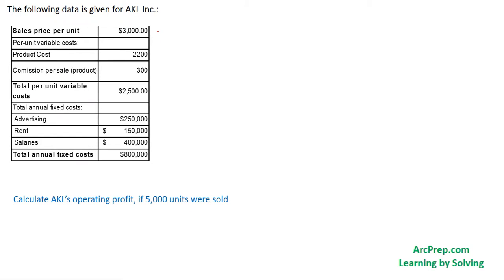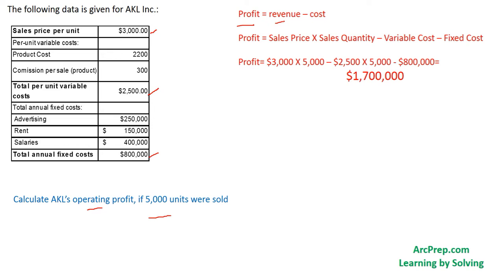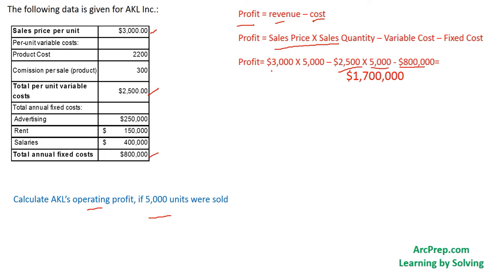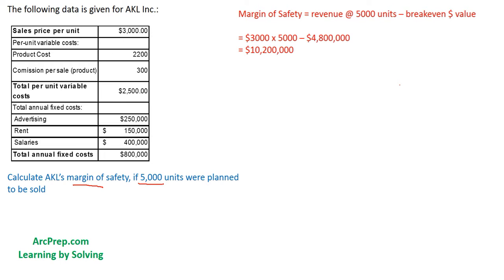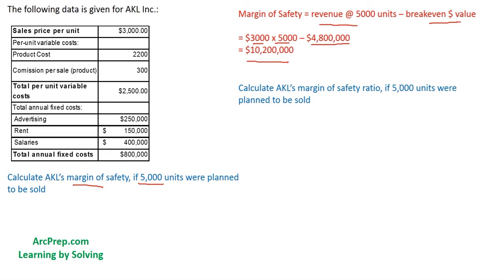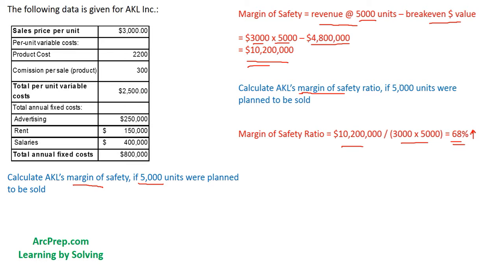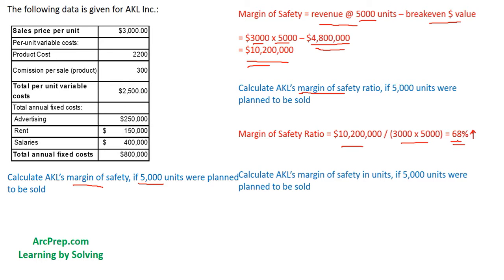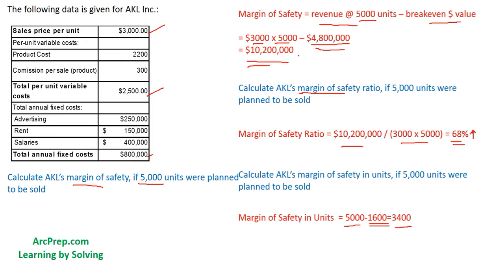Q23 B CVP Margin of safety, operating profit